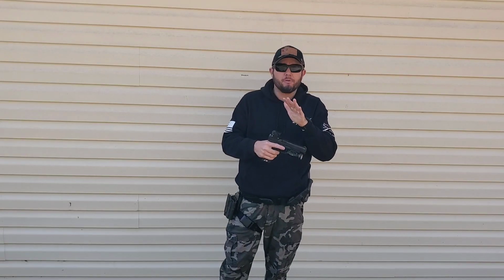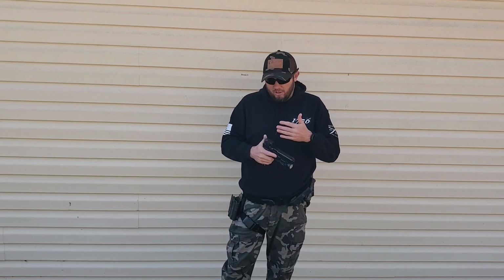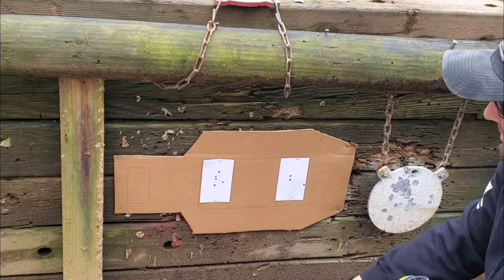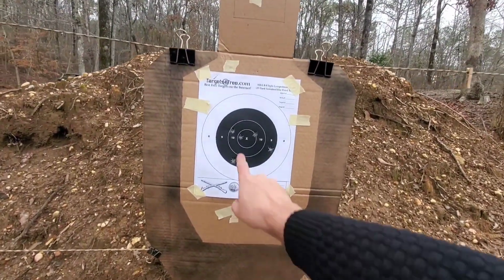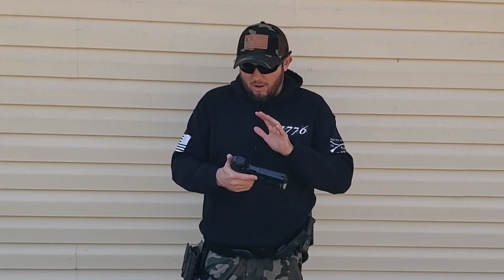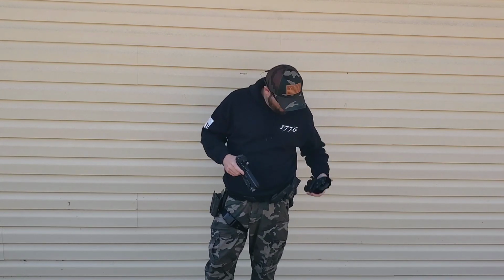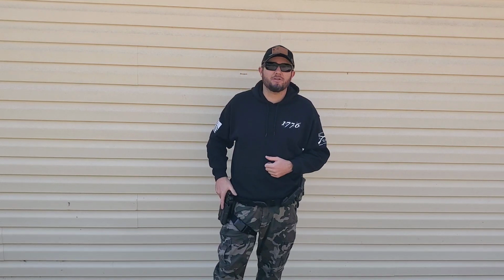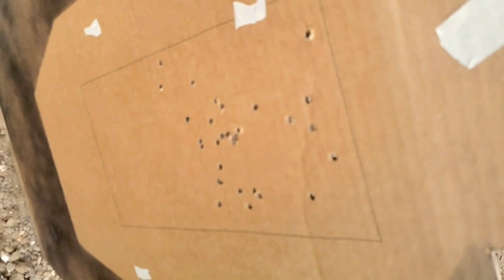Griffin Armament Mirco Sight (GMS)